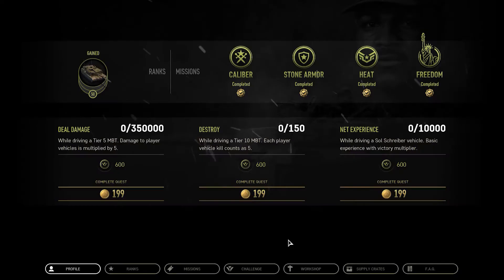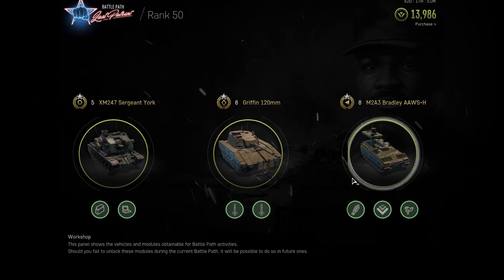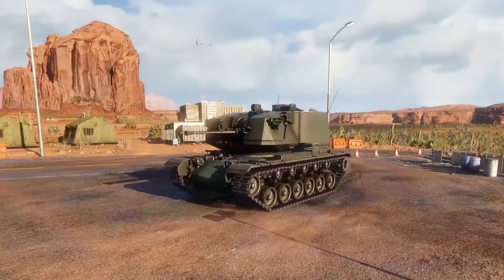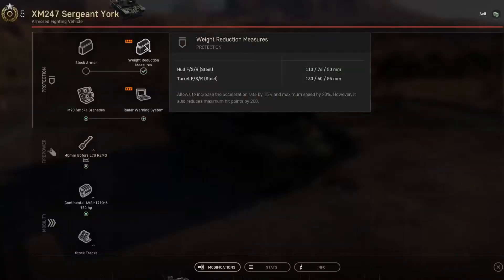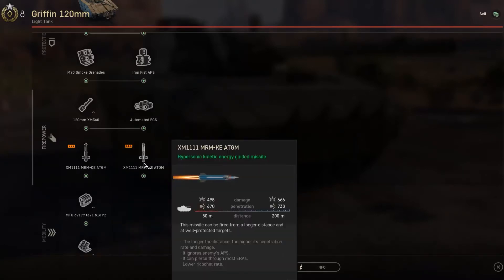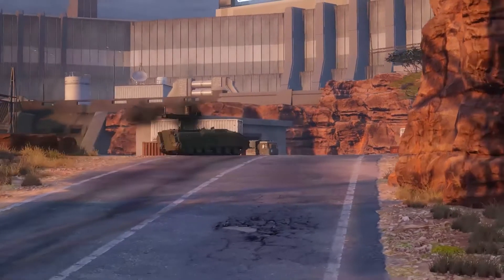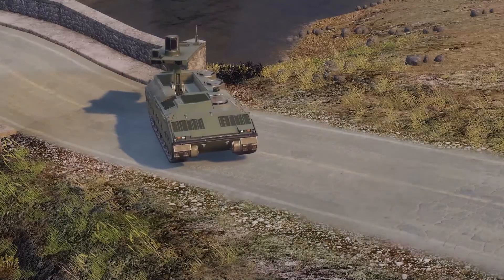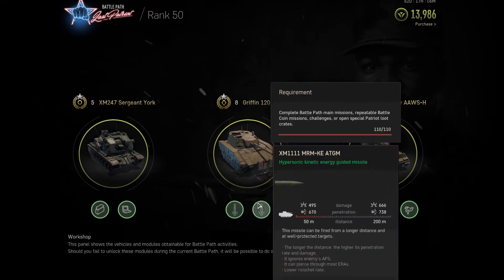Armored Warfare • Workshop Commander's View • PS4 Xbox One PC